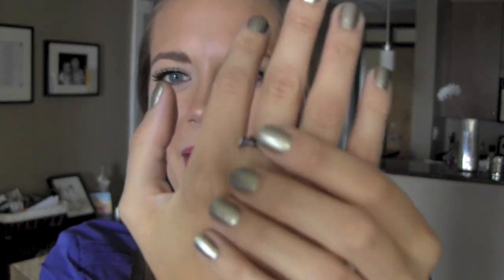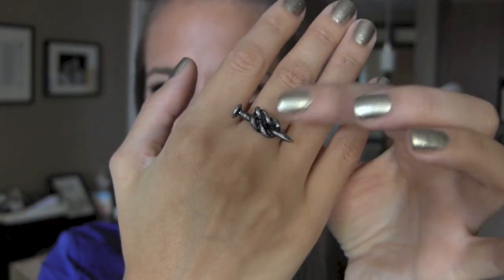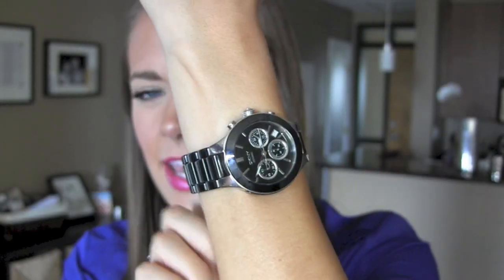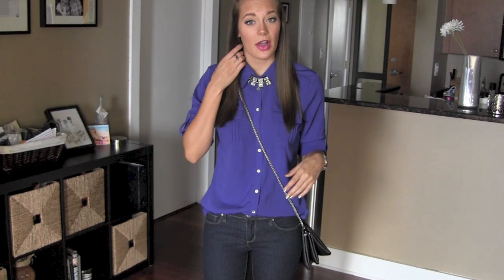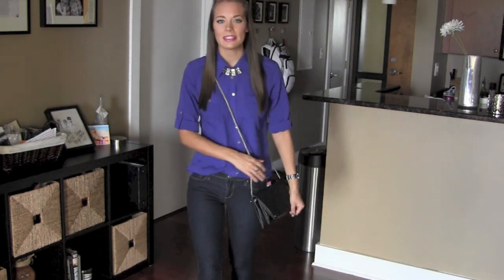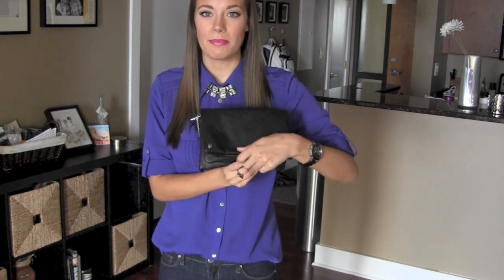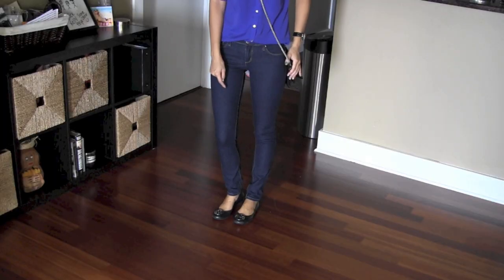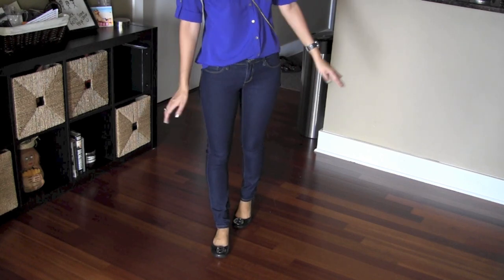OOTN: Dinner with Friends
Heyy Everybody!

What Im Wearing:
top- H&M
jeans- forever 21
shoes- tory burch
bag- love culture
ring- love culture
watch- DKNY
necklace- forever21
nail polish- relvon gold coin

Makeup:
milani multitasker face powder light tan
milani browfix browkit light
UDPP eden
UD foxy on lid
MAC wedge in crease
maybelline line stiletto
cover girl lash perfection mascara
elf contouring blush & bronzer (bronzer)
hard candy so-baked bronzer in tiki (highlighter)
relvon just bitten kissable balm stain in love sick
relvon lip butter in lollipop
paladio lipgloss in eleventh gorgeous